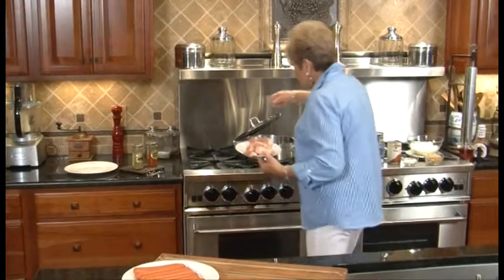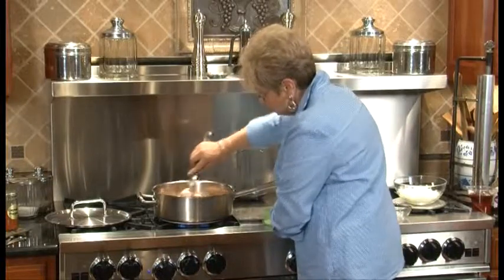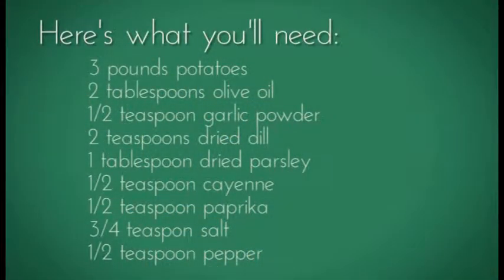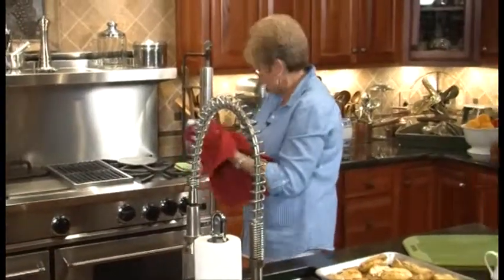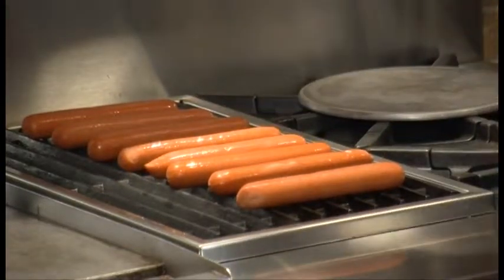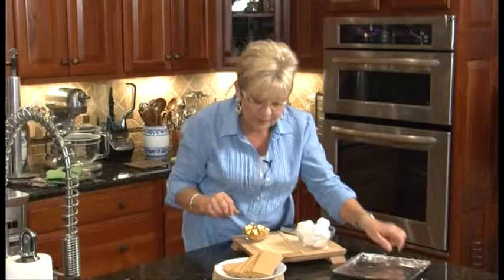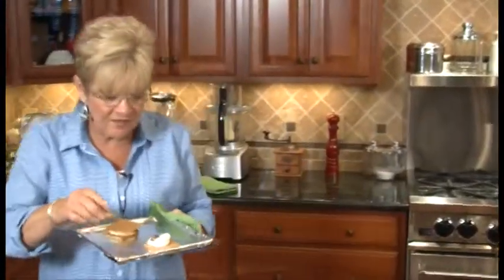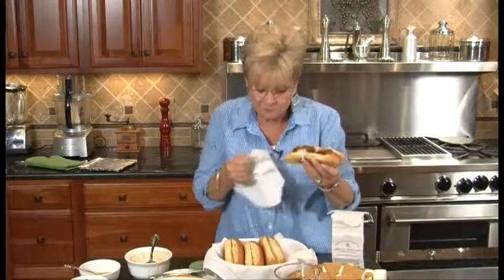The Coastal Kitchen - August 2014 Episode 49 - "Farewell Summer"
Hot Dogs & Spicy Bar-B-Que Texas Beans, Potato Wedges with a Kick, Rolo S’Mores, Texas Sheet Cake.